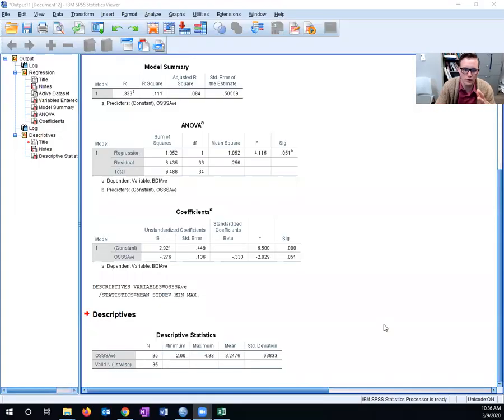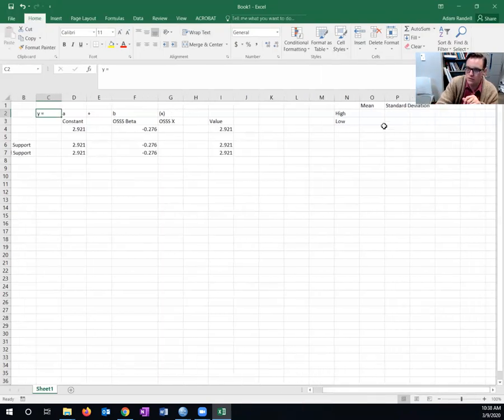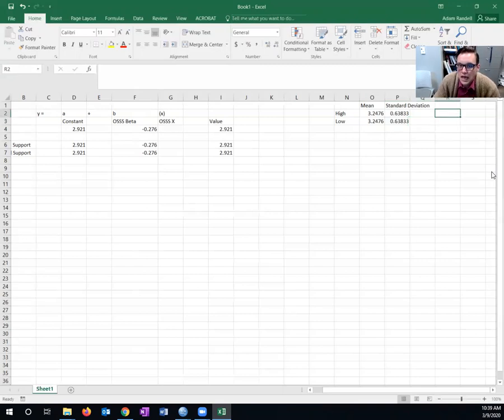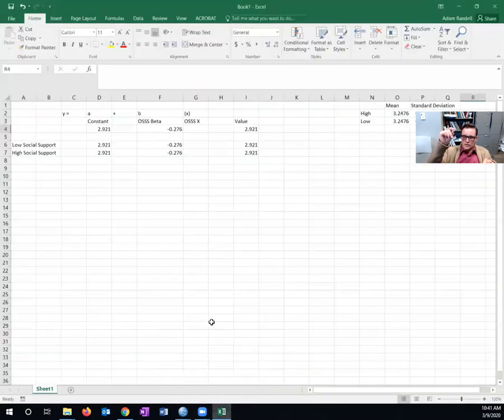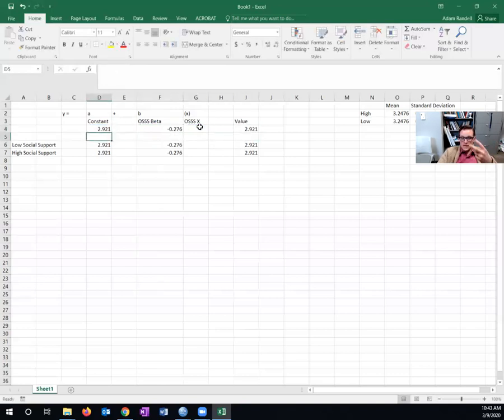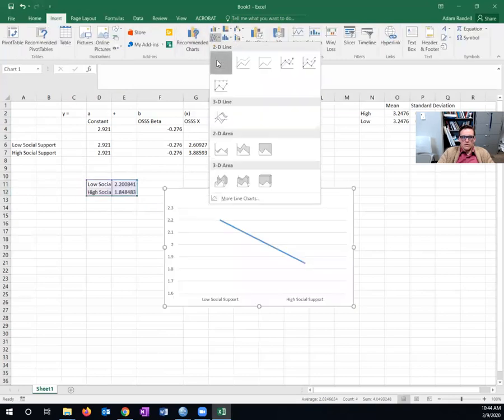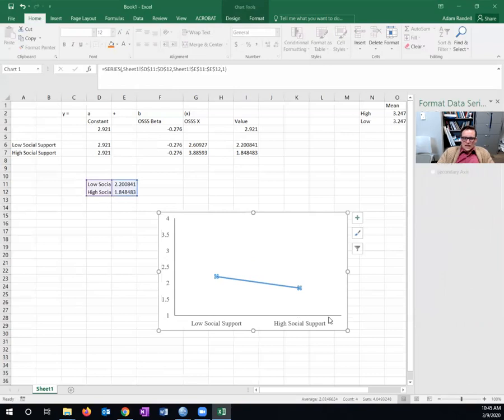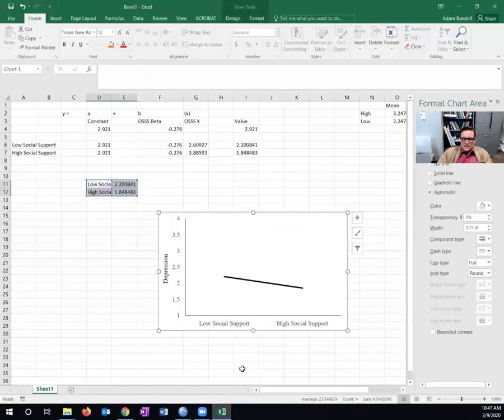Graphing a simple linear regression